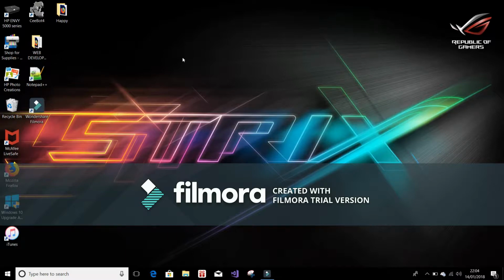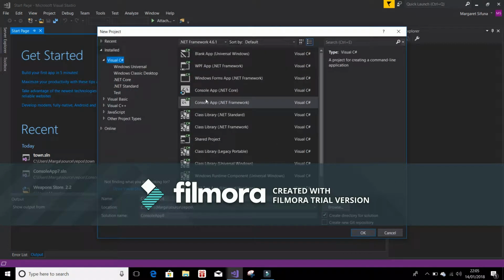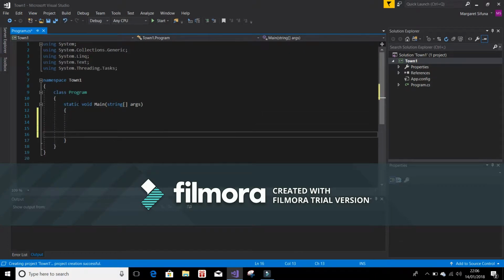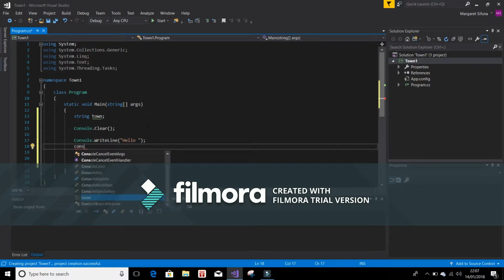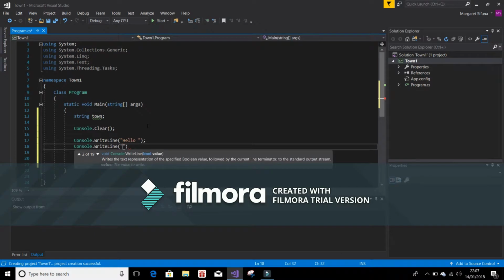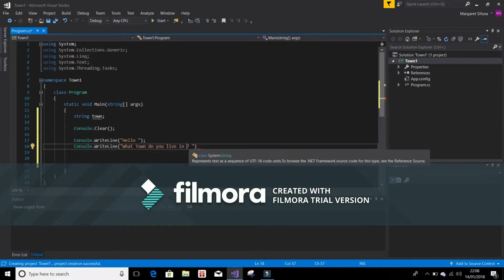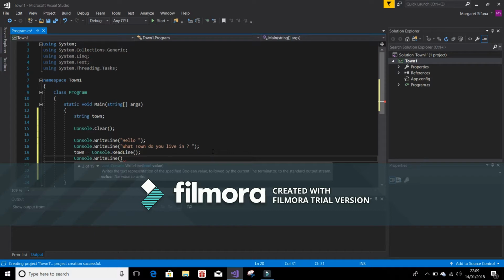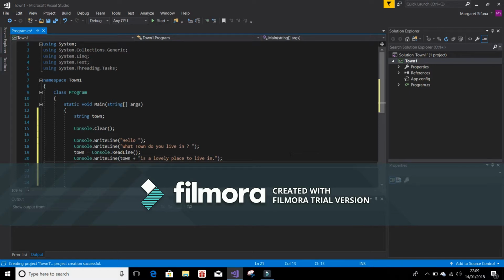How to Add an Auto SlideShow to your website